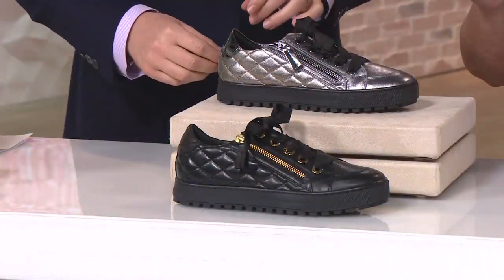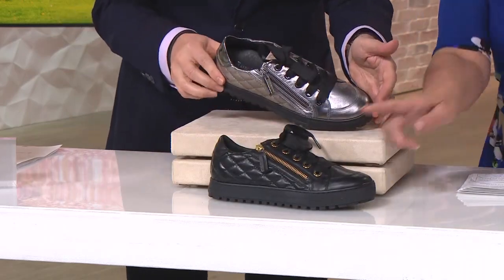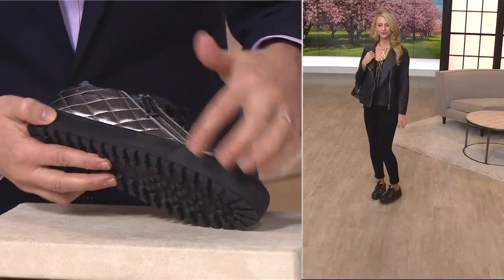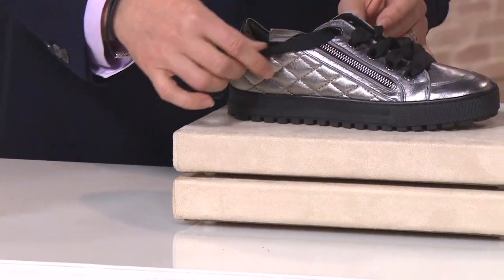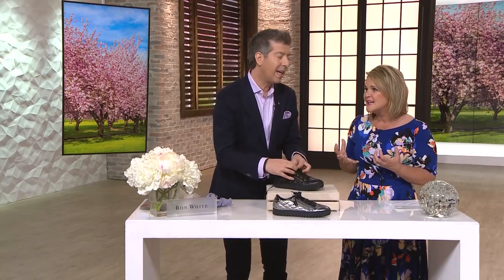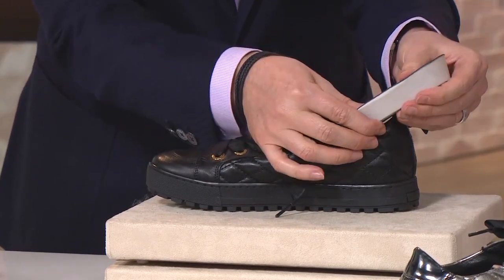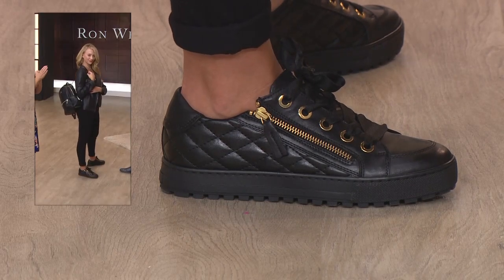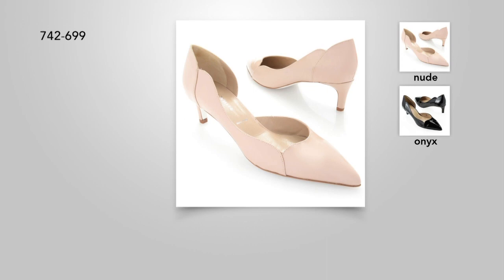Ron White "Linden" Quilted Nappa Sneaker